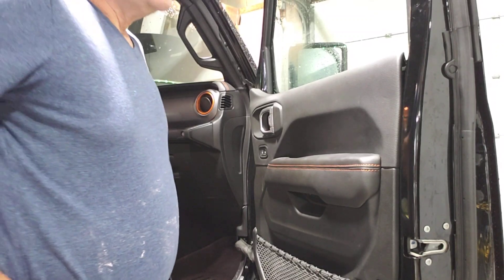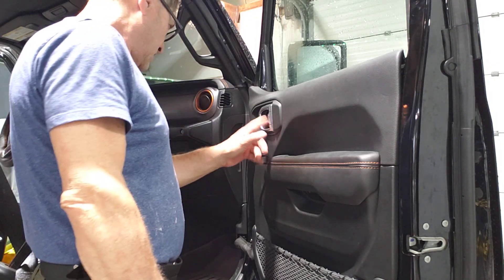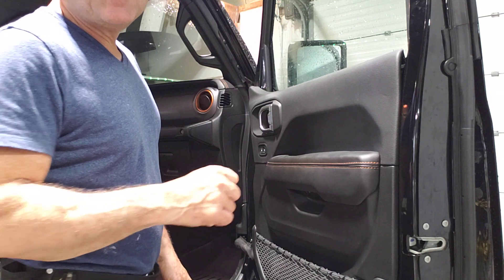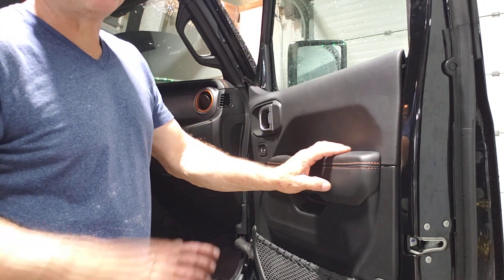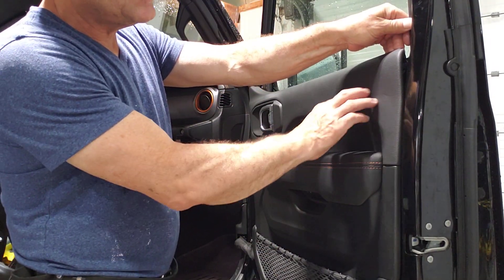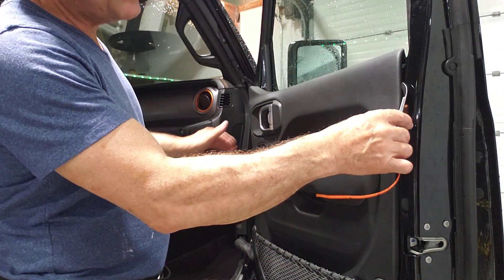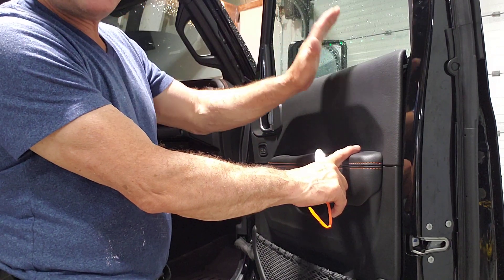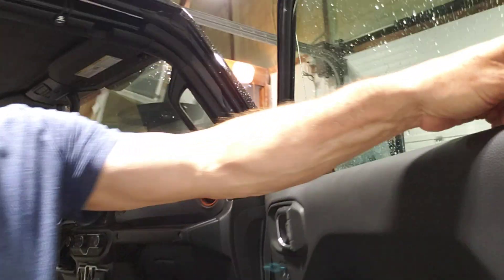2022 jeep gladiator door panel sweep removal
2022 jeep gladiator door panel sweep removal